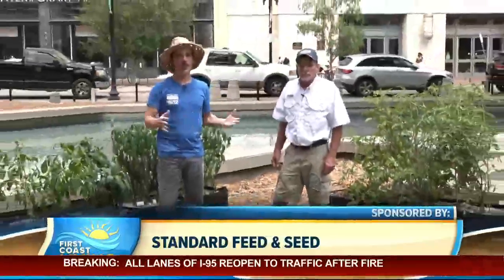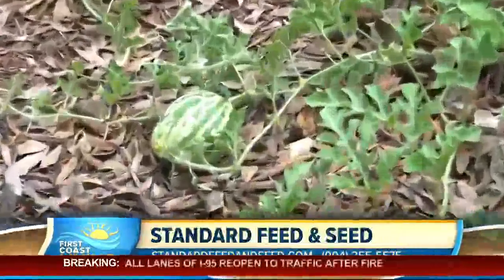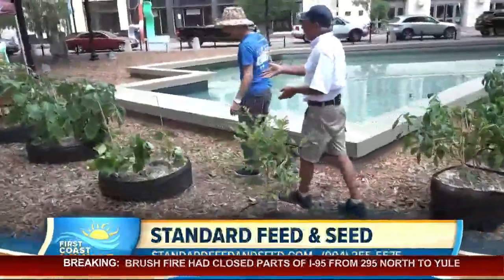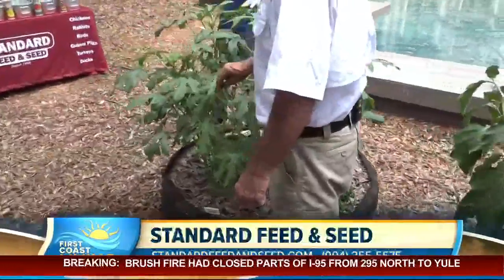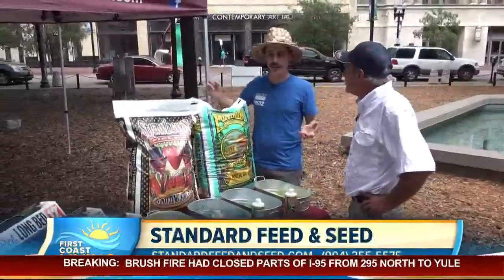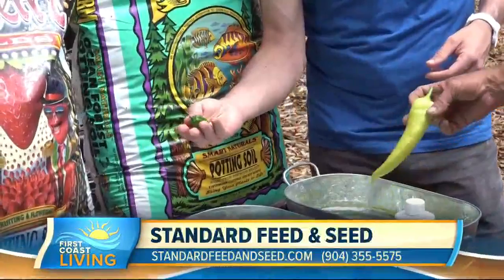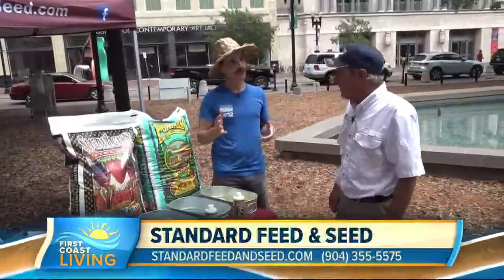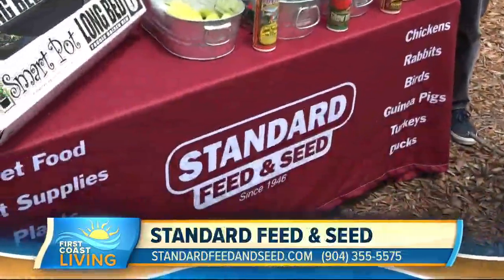Tips to take care of your garden from Standard Feed & Seed (FCL May 24th)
Take some notes!